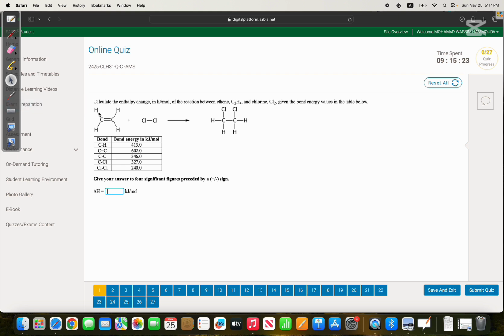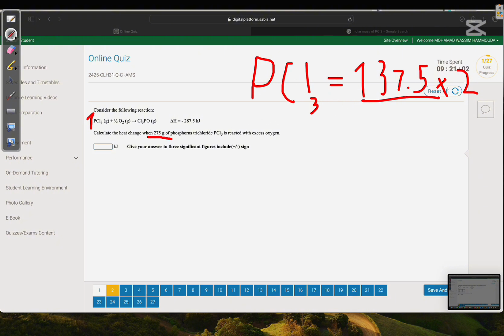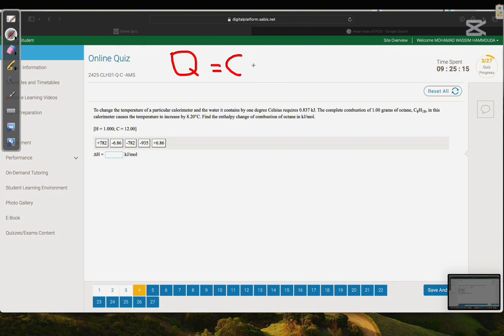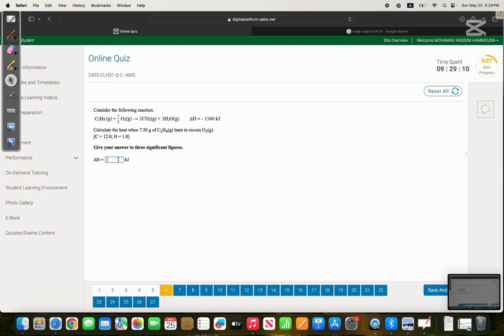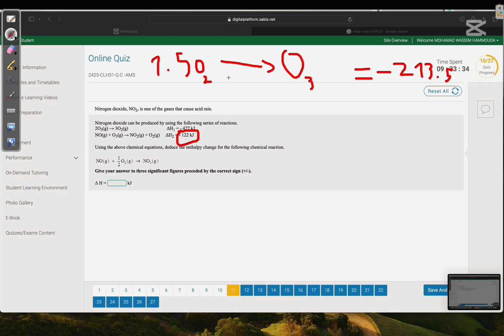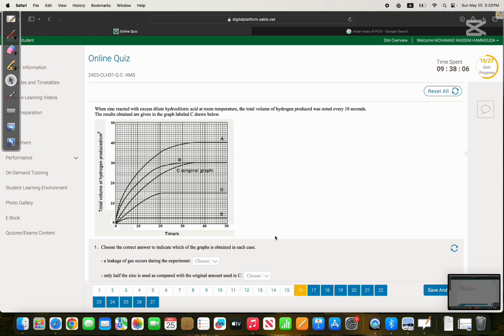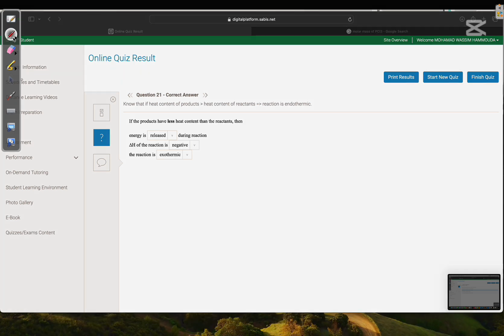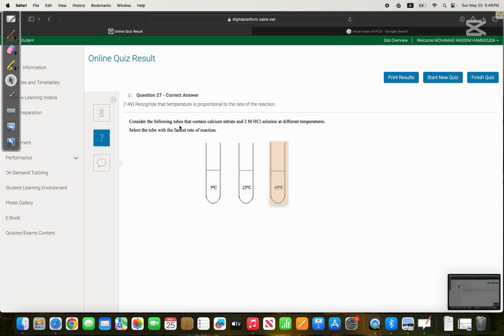Grade 10 Non transition Chemistry Term 3 Week 8 Quiz(explained by hammouda)